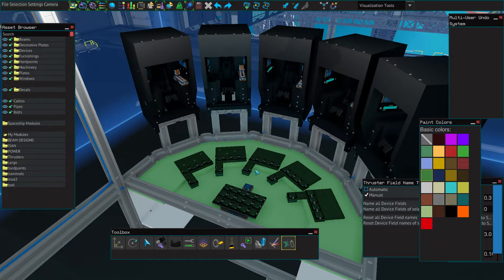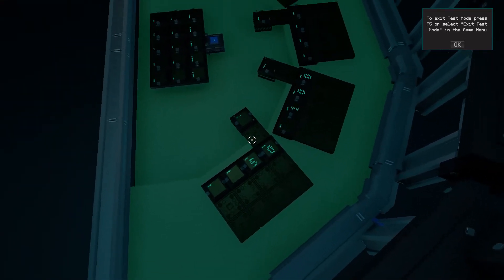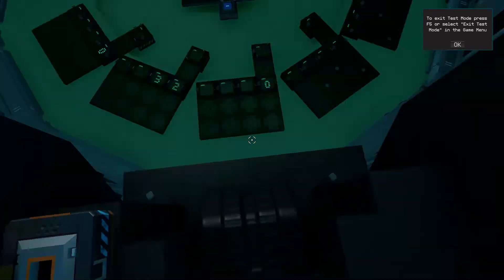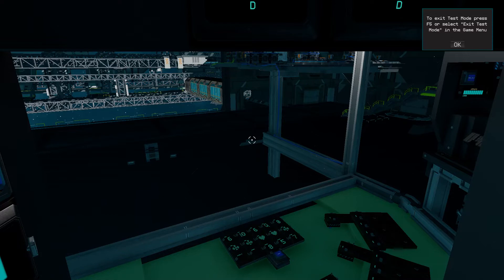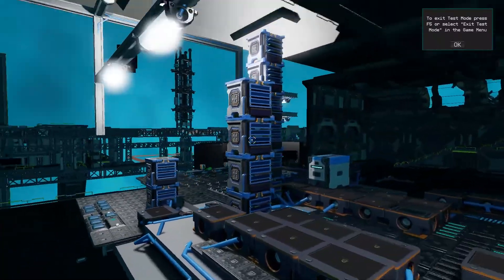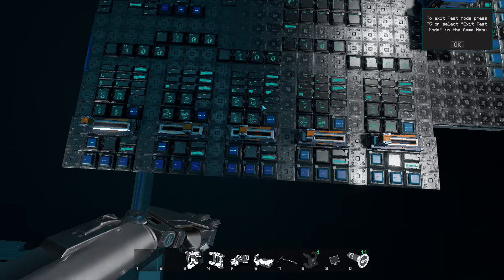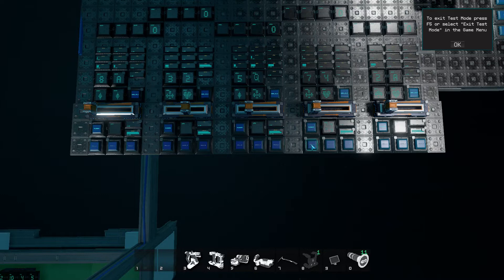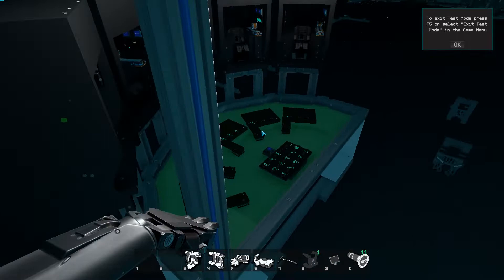Starbase texas holdem yolol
Full texas holdem yolol system